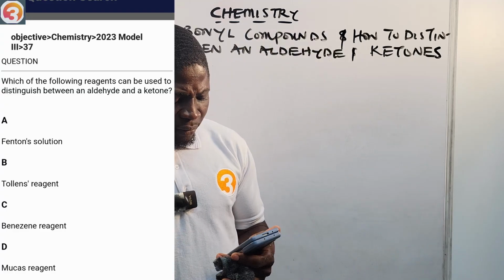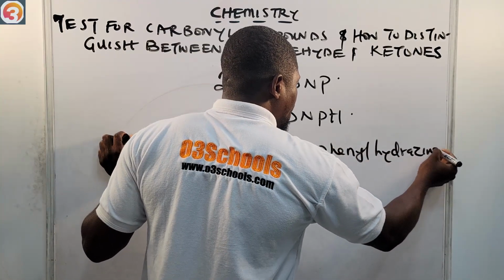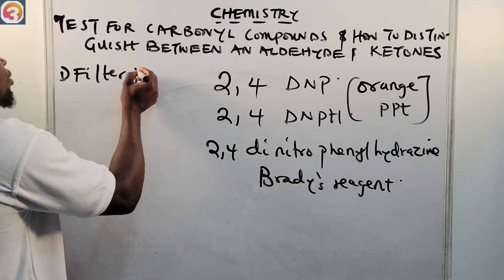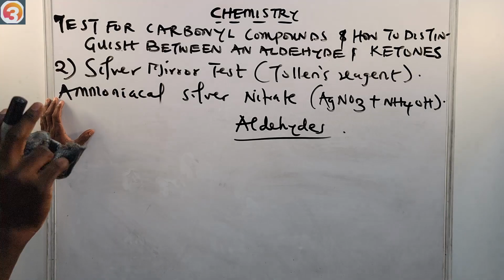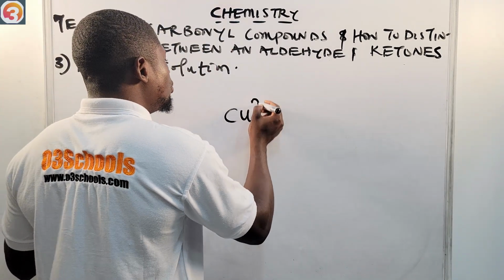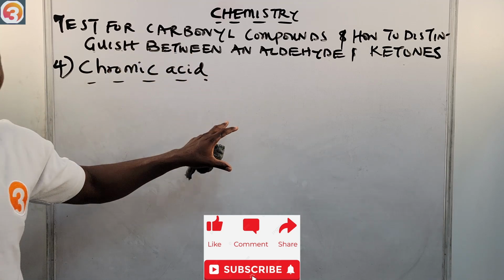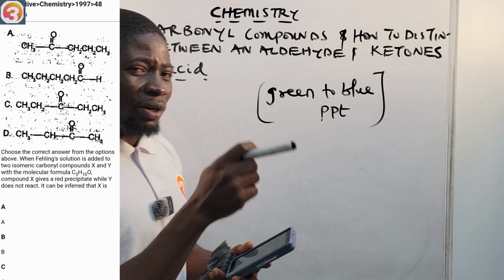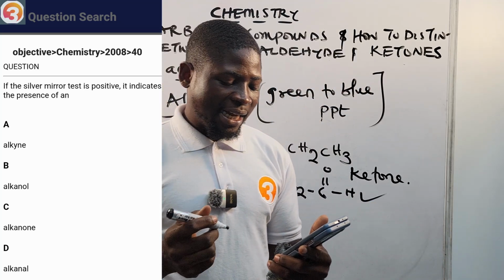JAMB Chemistry 2025 EP 203 - Tests for Aldehydes and Ketones + Free JAMB Past Questions & Answer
This is the 203rd episode of the JAMB Online Chemistry Lesson and Tutorials.

In this episode, we learn about the tests for aldehydes and ketones as well as answer lots of past questions from the O3SCHOOLS JAMB CBT APP.